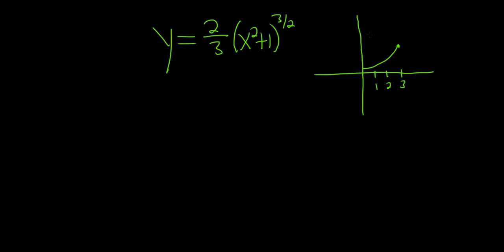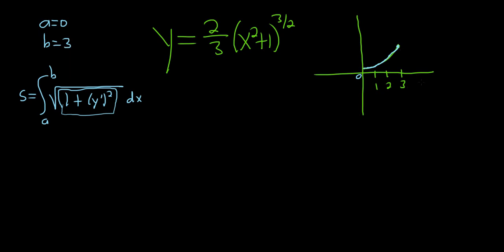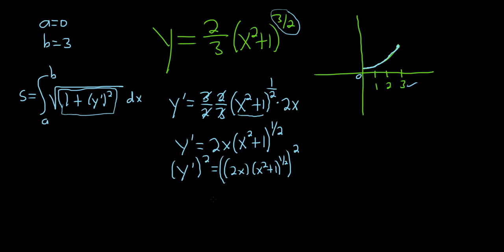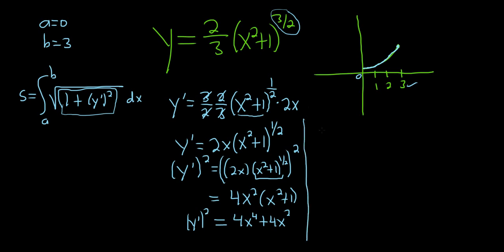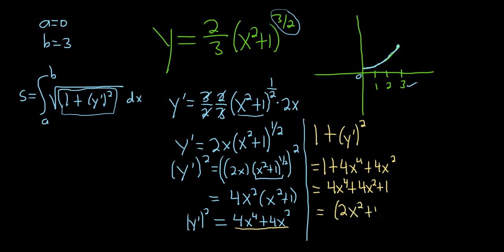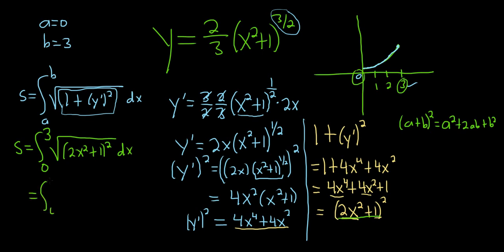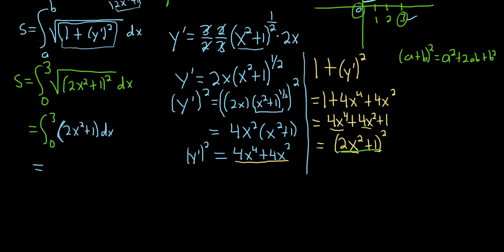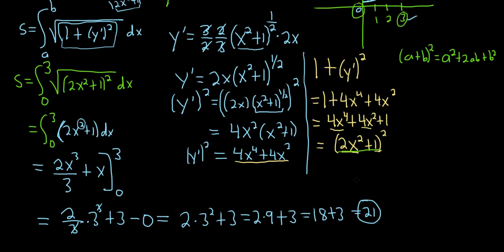Find the Arc Length y = (2/3)(x^2 + 1)^(3/2) over [0, 3]